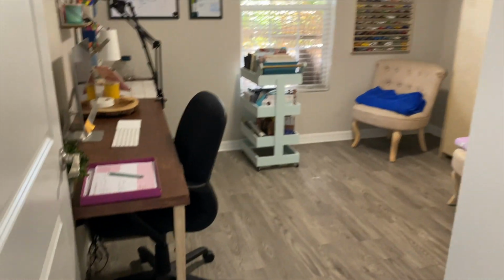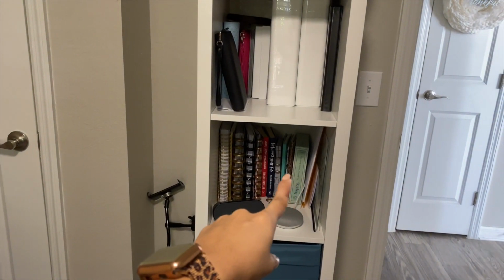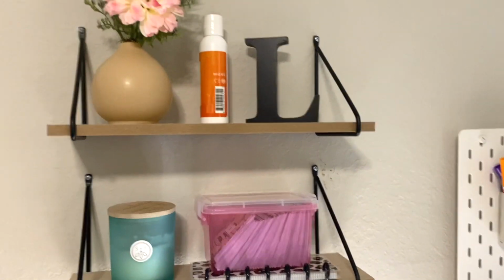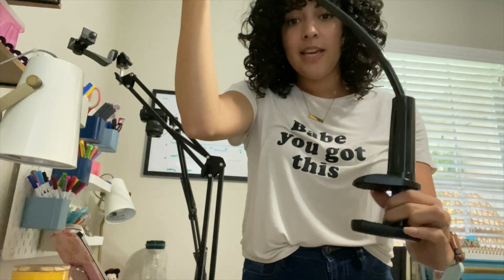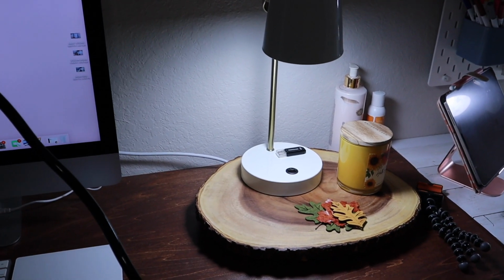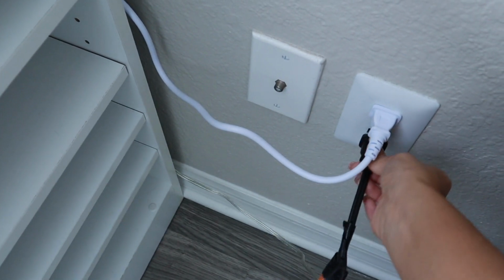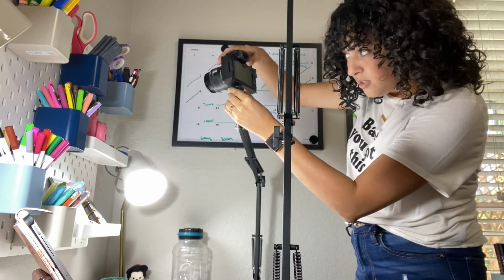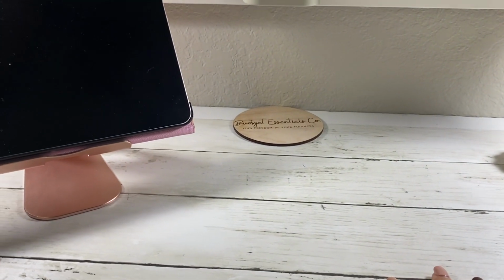WORKSPACE COLLAB | Behind the scenes YouTube Setup | WORK AT HOME OFFICE TOUR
Hey everyone!! I am so excited to be a part of this amazing collab! Thanks to Chrissy at the mom life for putting this all together!! My hope is that this just inspires you, those that may be wanting

✨Workspace Collab. ✨

Head to my blog for freebies and to join my monthly newsletter to get freebies!
📚💸 // F R E E B I E S O N S I T E

💵  // W A Y S   TO   E A R N   &   S A V E   M O N E Y :
▷MILES: Get rewarded for your regular travels.

▷ A M A Z O N

🎥  🎞  // R E C O M M E N D E D   P L A Y L I S T S :

👋 📱 // C O M E   S A Y   H I   T O   M E :

[CANON EOS M50]

Also, I am not a financial advisor or an expert. I just share budget methods and systems that work for me and my family, in hopes it can inspire you!